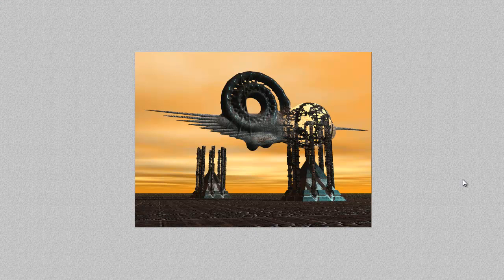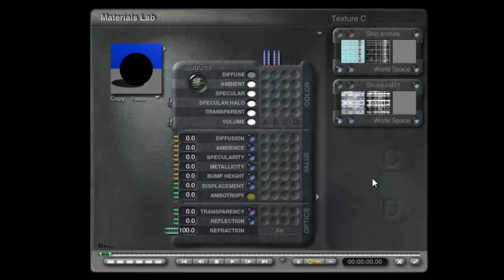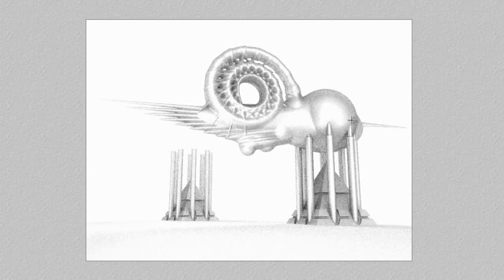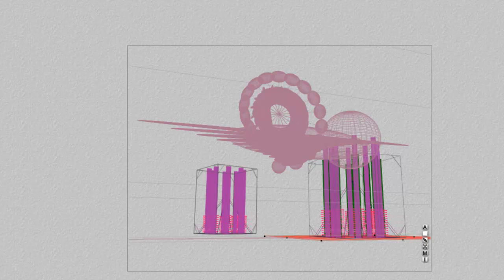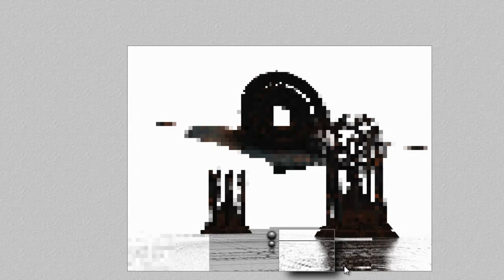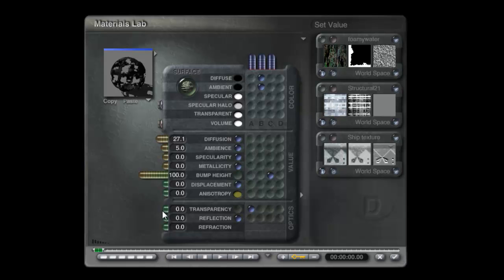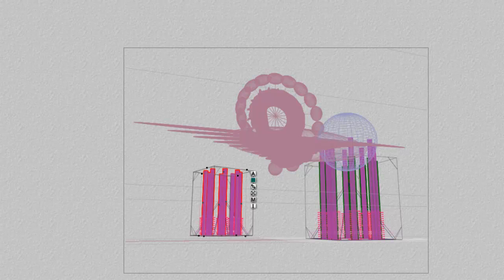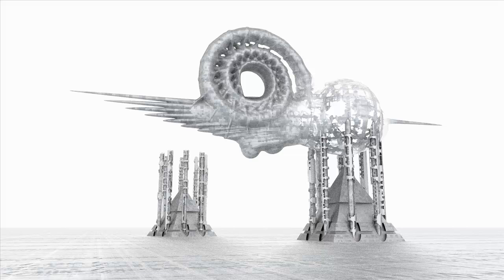Pencil Sketch Effect - by David Brinnen.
A Bryce 7.1 Pro tutorial - intended to generate a bit of interest in stylised rendering.

Horo and I decided to release a couple of tutorials we've been holding back.  This isn't part of the product but is part of the inspiration for this product.  The technique explained in these videos could be used to compliment the tools provided in Stylised Rendering.